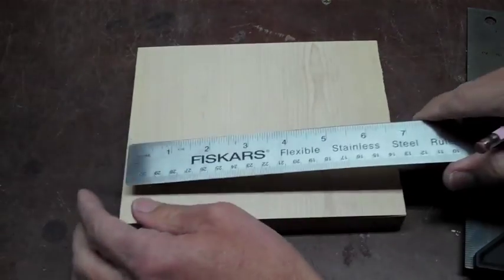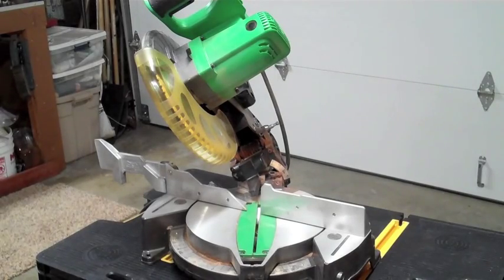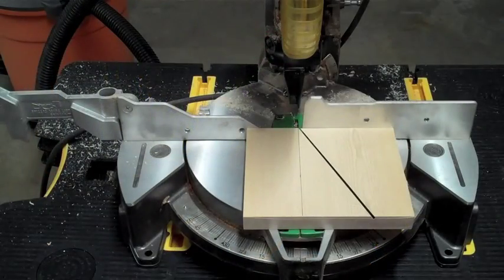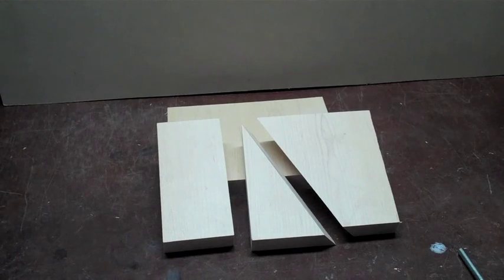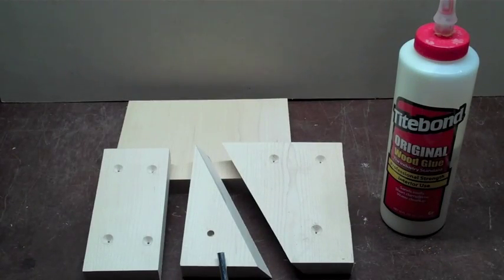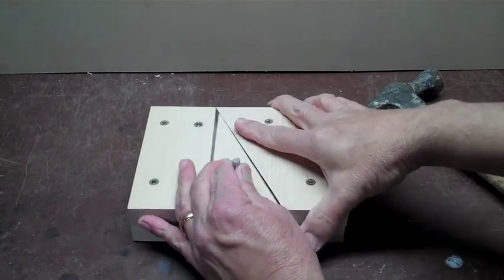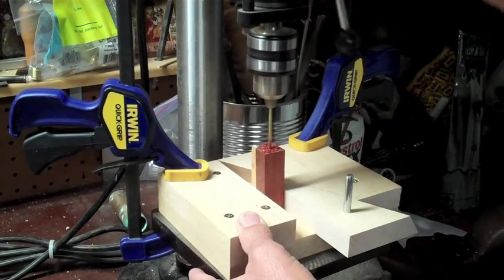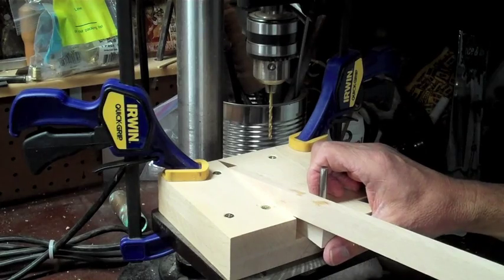Drill Press Clamp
Build a do-it-yourself drill press clamp for holding small wooden object onto the table mount.  Unless you are making tiny projects,  I would increase the size of the overall base given in this video,  to fit over your entire drill press table.